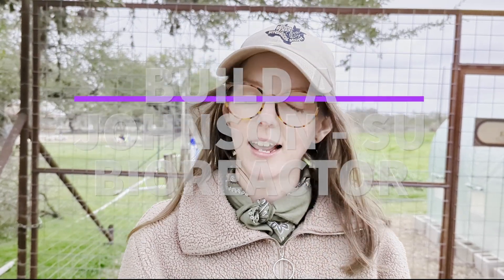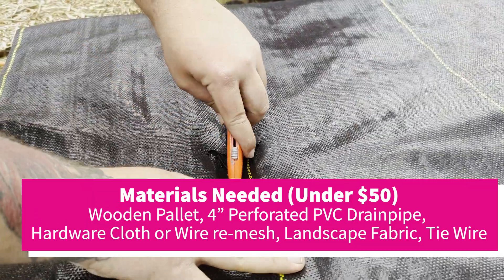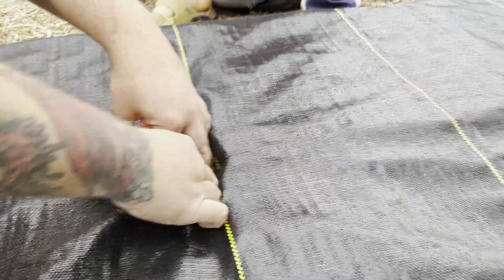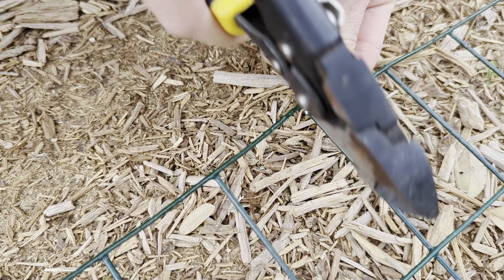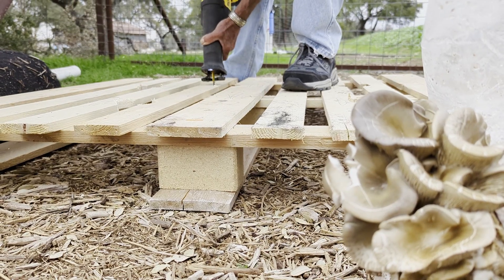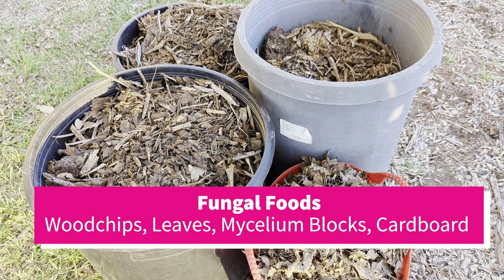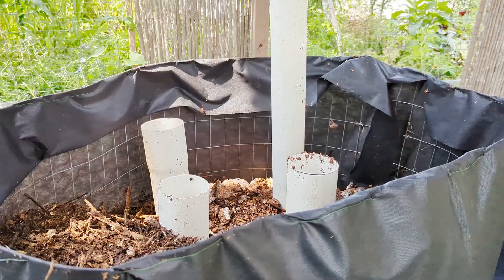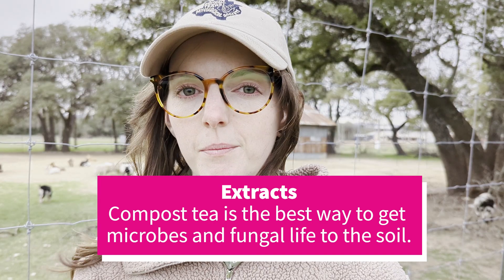Part 9 Build a Johnson Su Bioreactor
Learn how to build a passive composting system that encourages living soil and ideal fungal:bacteria ratio. In this video Andie Marsh @soilisexy from Rhizos shows you how to build a  Johnson-Su Bioreactor which is a composting system that requires no turning, does not smell and only requires watering 60 seconds every day.

Visit this blog post to get material lists and written step by step instructions.

You can sign up to get spent mushroom blocks to build their own compost system

Andie Marsh is the founder of Rhizos LLC, a soil biology lab. She evaluates soils, substrates, and amendments with a microscope and provides detailed write-ups so growers and land managers can STOP managing symptoms, and START addressing causes.